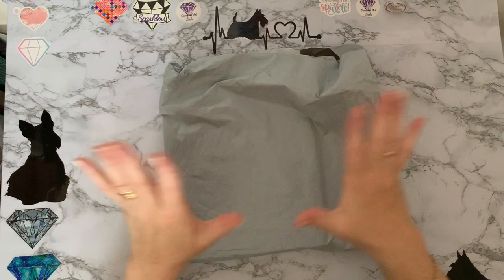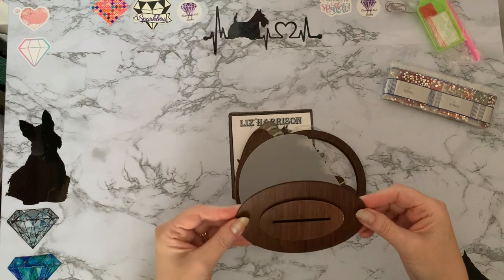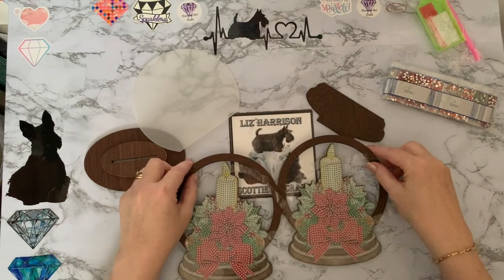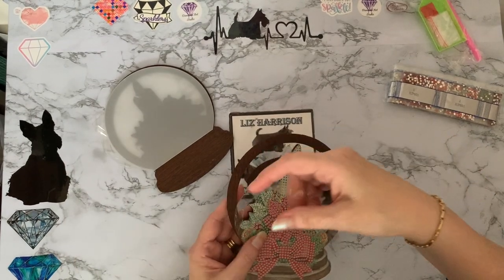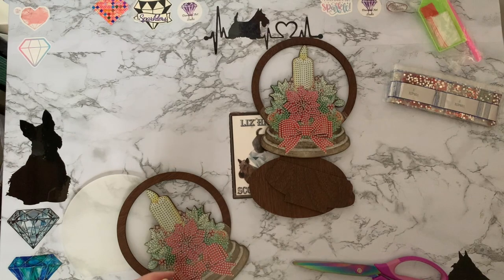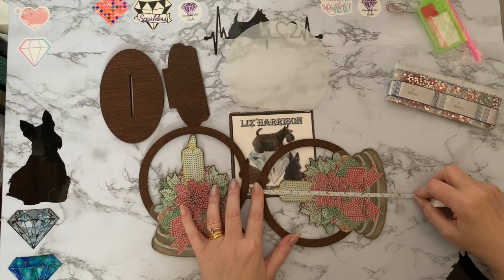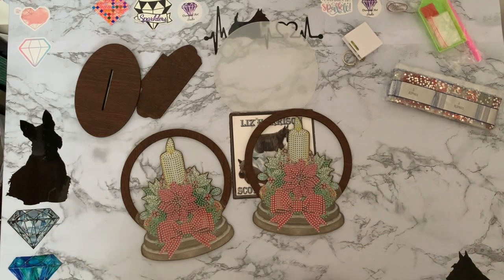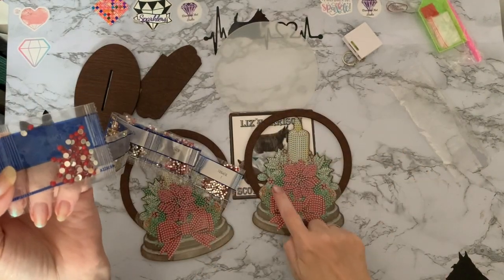Diamond Painting | UNBOXING | New Item | Christmas 22 | Wooden Candle decoration | Special Drill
Hi, thanks for stopping by. Today’s video is an overview of a  Diamond Painting project for Christmas  from VKTECH Diamond Painting store on ali Express

Wooden Christmas Ornament Single-Sided Special Shaped Crystal Bright Diamond DIY Craft Mosaic Kit Home Decor Holiday Gift